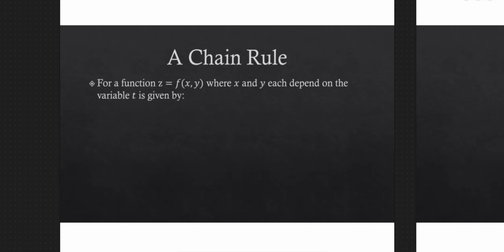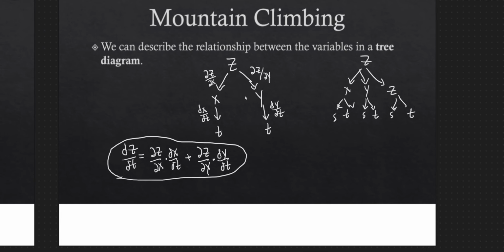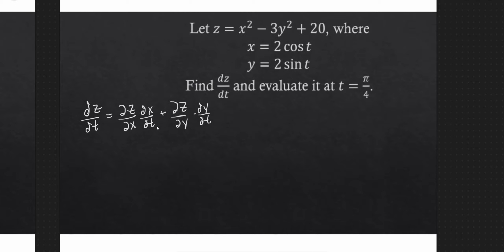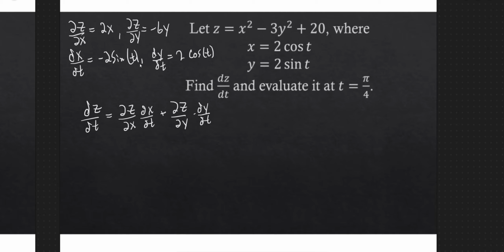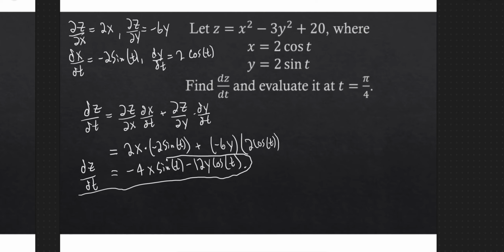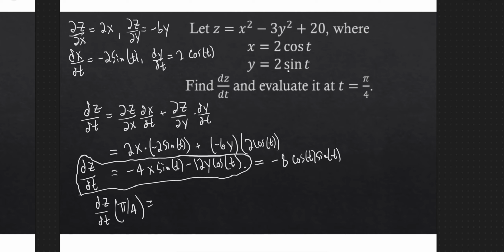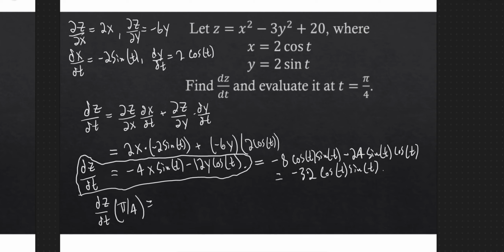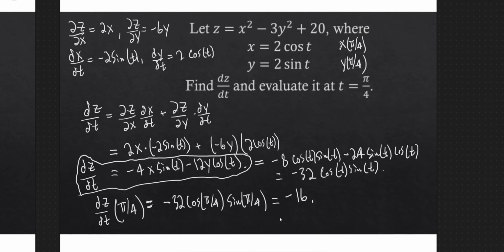15 4 2 Example Chain Rule 1